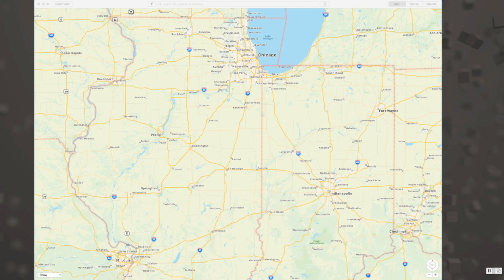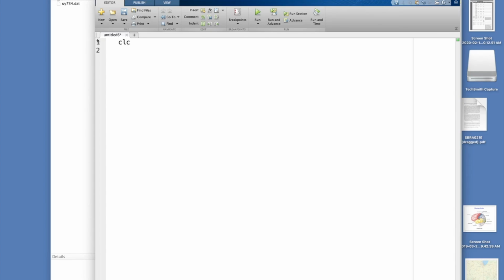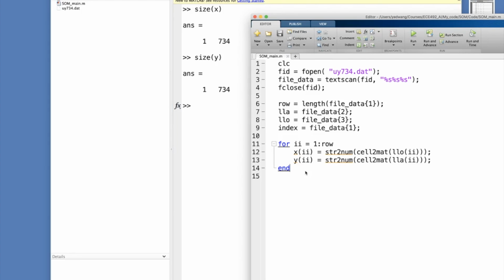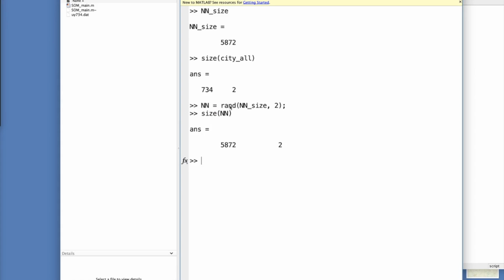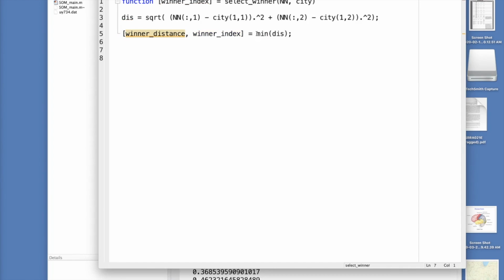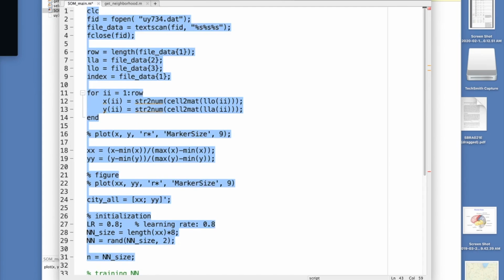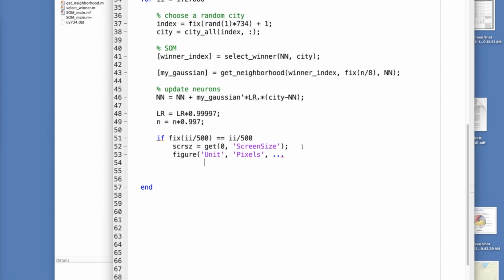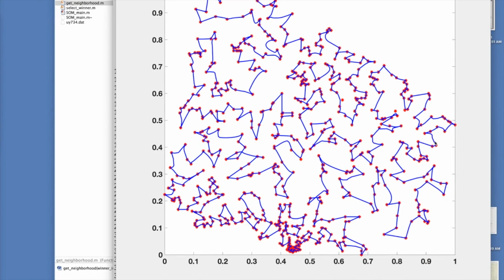Self Organizing Maps Matlab Code